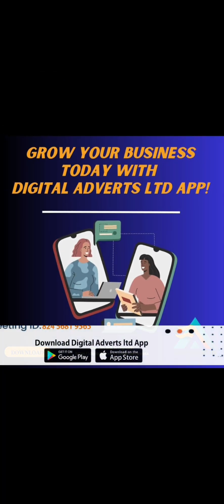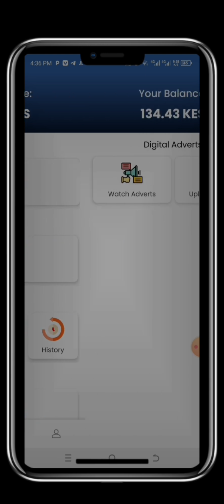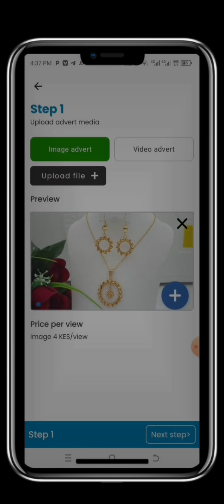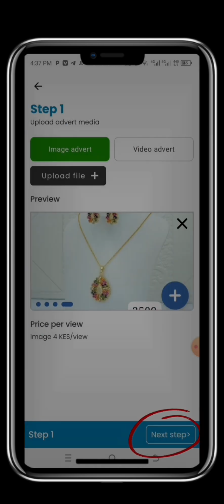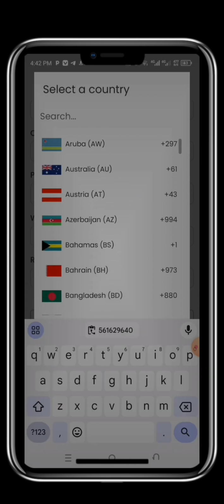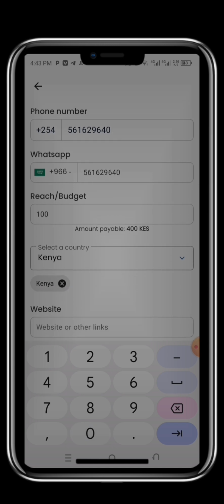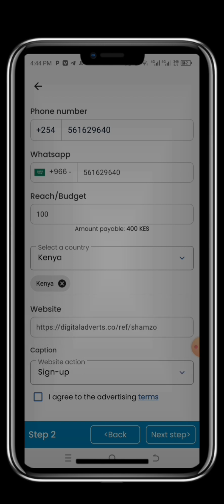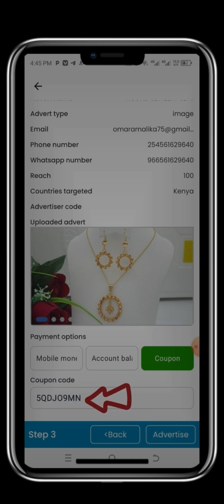HOW TO UPLOAD AN ADVERT ON DIGITAL ADVERTS APPLICATION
Step by Step process of how to upload and run an advert on Digital Adverts application.